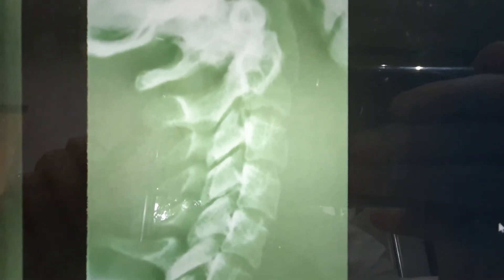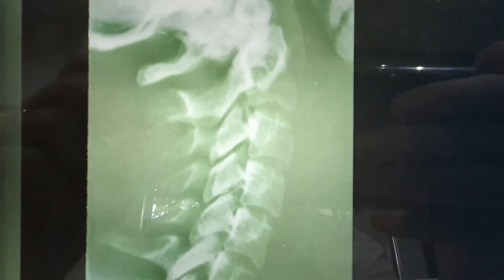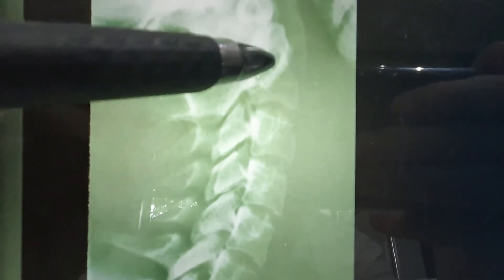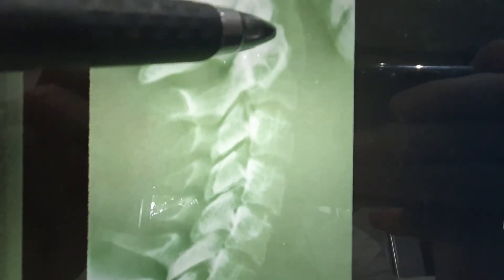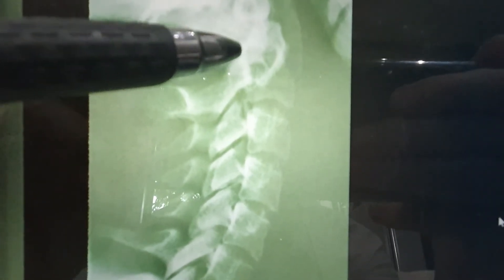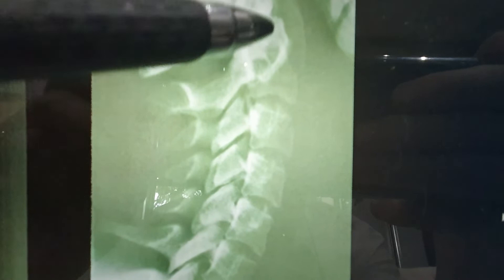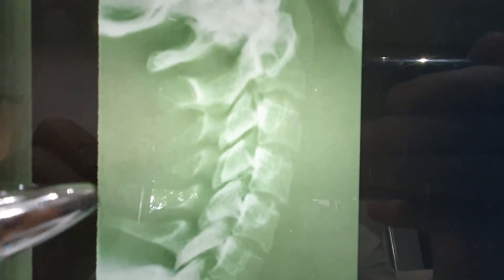WorldOrtho. C1- C2 fracture/dislocation. 32yo resulting in quadriplegia. Serious